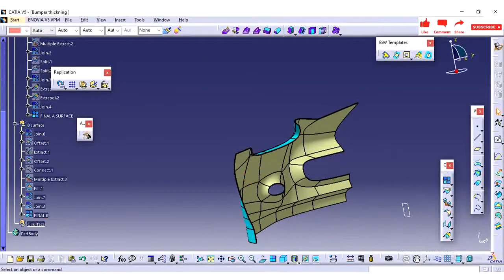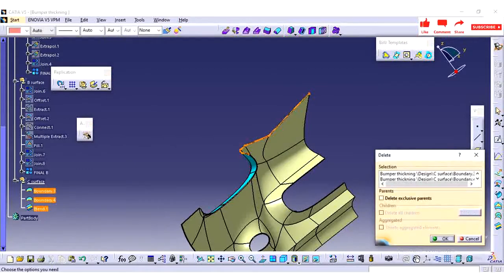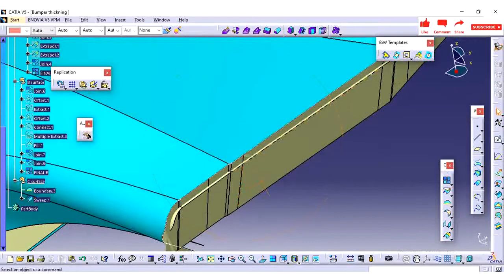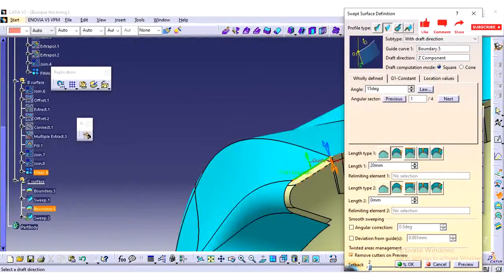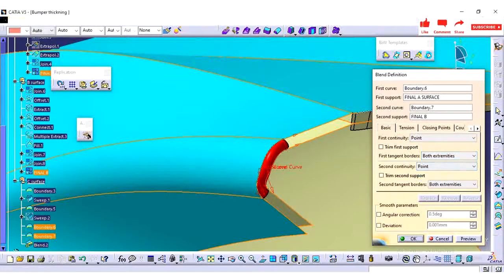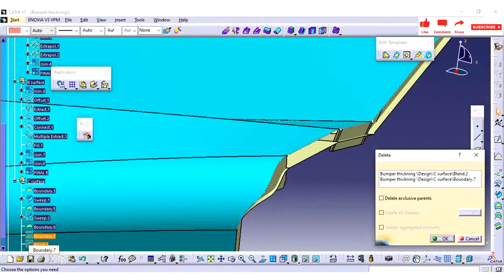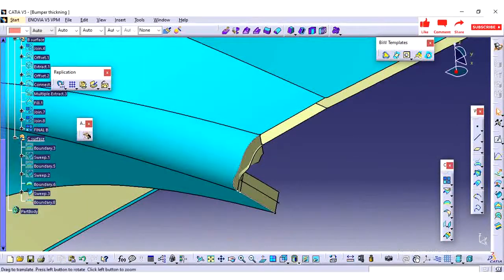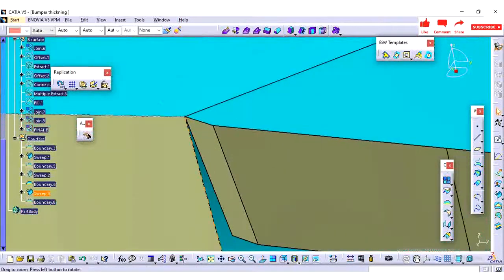CATIA V5 PRACTICE MODEL | FRONT BUMPER A SURFACE TO CLOSE VOLUME |EXTERIOR TRIM|BUMPER DESIGN|PART 2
THIS VIDEO SHOWS HOW TO CREATE CAR FRONT BUMPER FROM STUDIO SURFACE TO CLOSE VOLUME BY CREATING B SURFACE AND C SURFACE.VIDEO SHOWS HOW AUTOMOTIVE FRONT BUMPER CREATION FROM SCRATCH